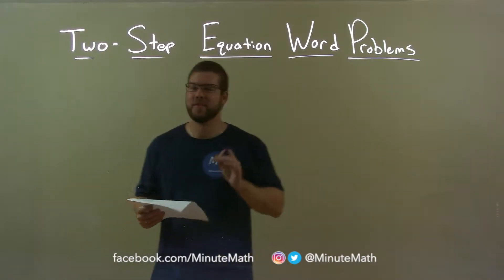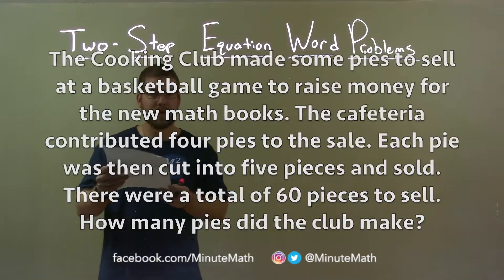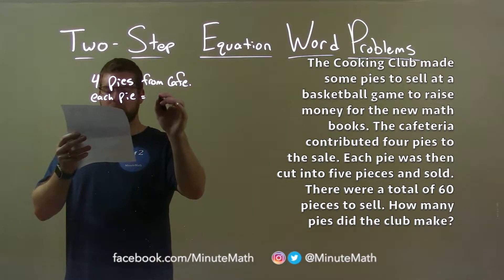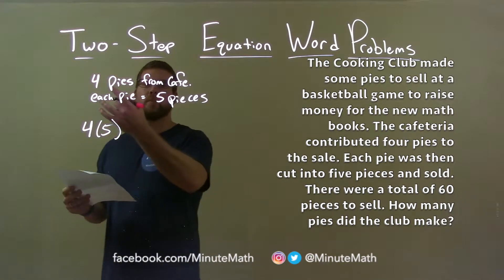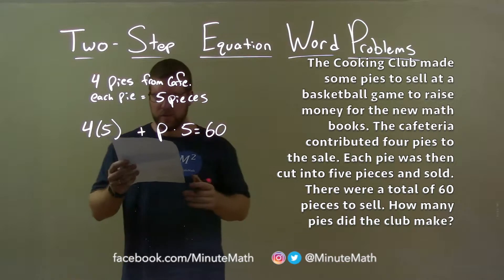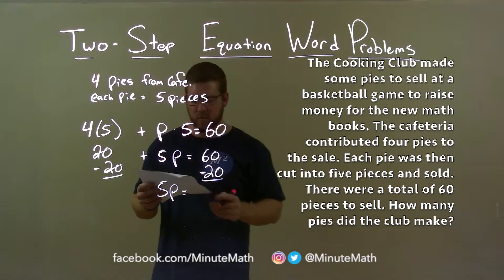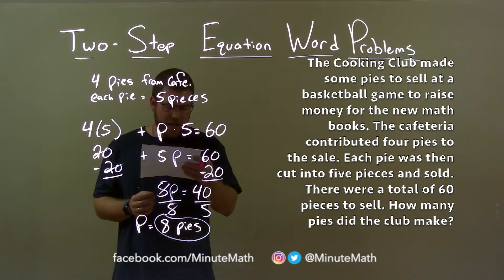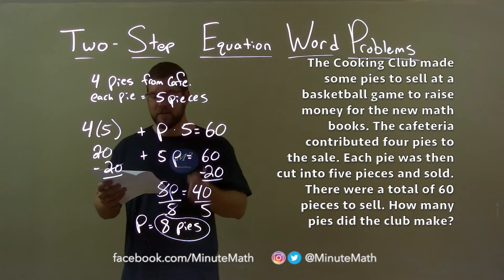The Cooking Club made some pies to sell at a basketball game to raise money for the new math...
In this math video lesson on Two-Step Equation Word Problems, I solve the Cooking Club made some pies to sell at a basketball game to raise money for the new math books. The cafeteria contributed four pies to the sale. Each pie was then cut into five pieces and sold. There were a total of 60 pieces to sell. How many pies did the club make?